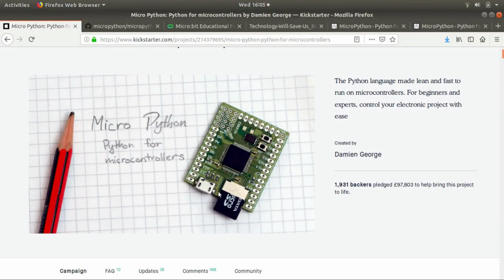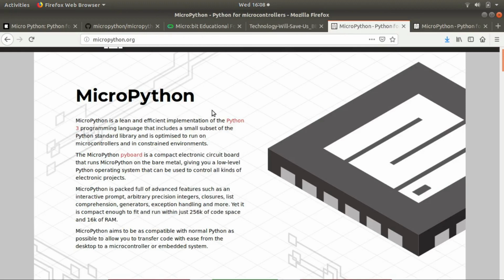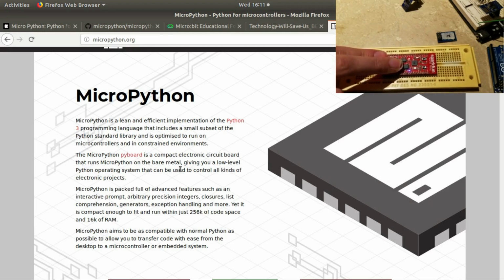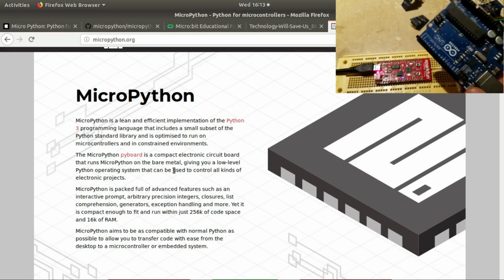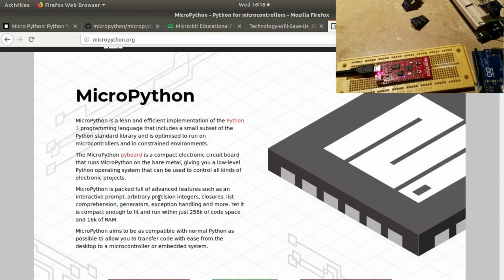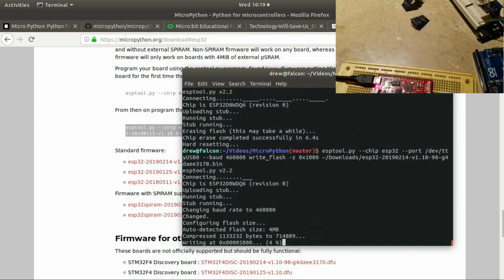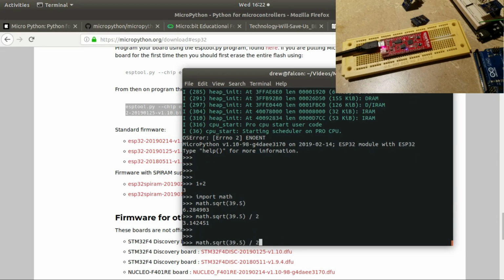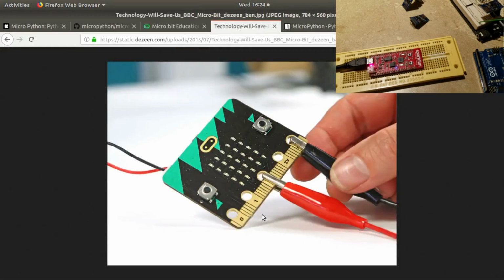Learn MicroPython #1 - Introduction & Installation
Full code available on Github!
 In this video tutorial, we guide you through the process of installing MicroPython firmware onto a Sparkfun ESP32 Thing (my personal board of choice).

arduino uno
sparkfun ESP32 Thing

 We have entire playlists on learning open source software so have fun learning! The solution is right around the corner... InventBoxTutorials.
Great tutorials. Free software. Open to the world.

We use FREE open source software with the following machines:
(ALL open source software is free so YOU can try it too)

LASER CUTTER ENGRAVER
extra features (red dot laser & wheels)
air assist (for better cutting)

VINYL CUTTER

WOOD LATHE
tool set

CNC ROUTER / MILLING MACHINE
cnc router
mini milling machine
2 flute end mill set

MINI METAL LATHE